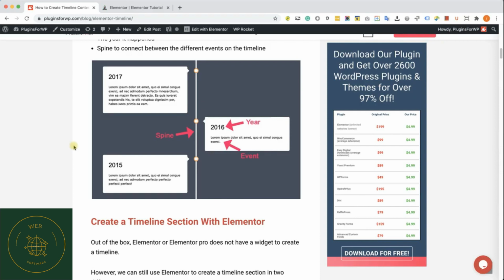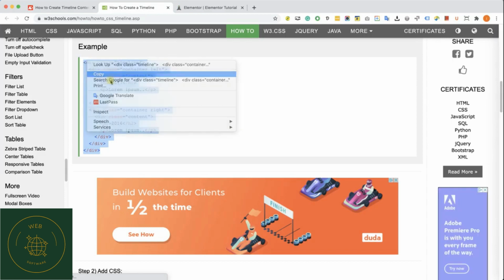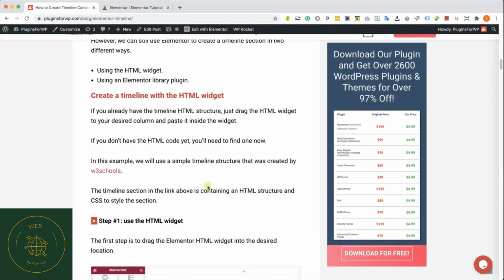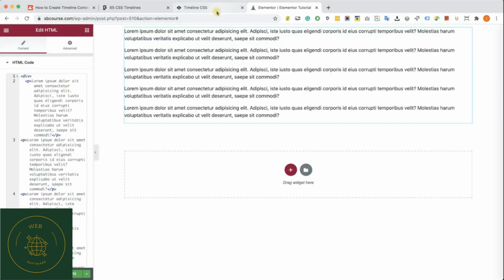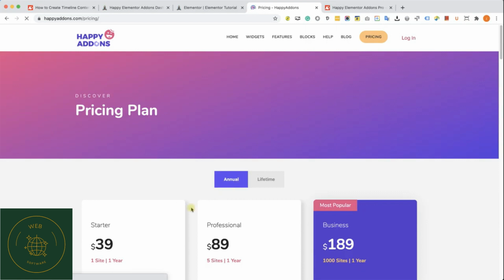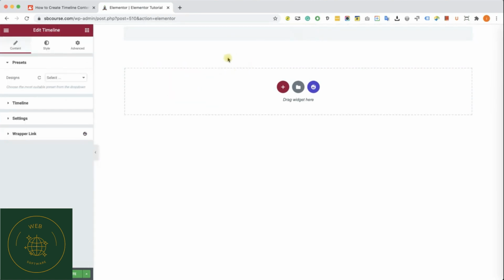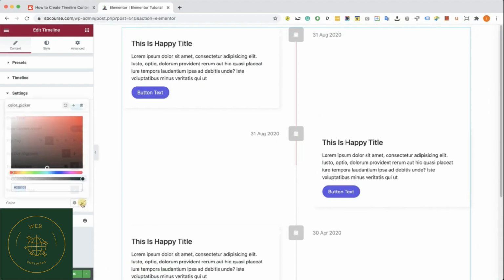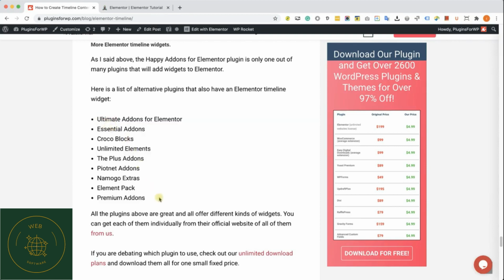Elementor for beginners - How to create time content with Elementor